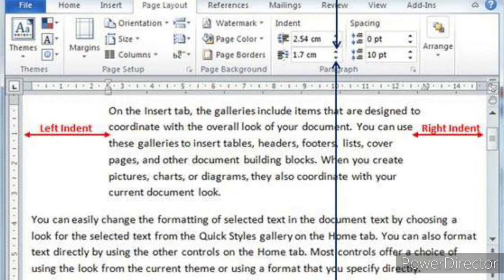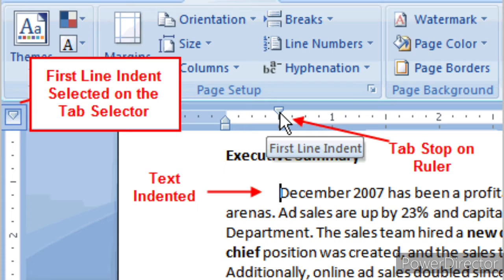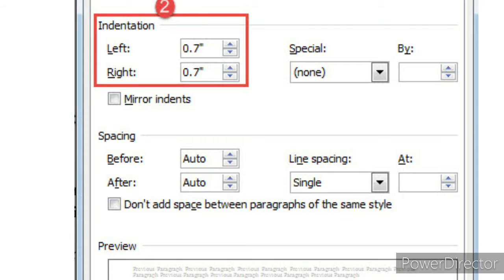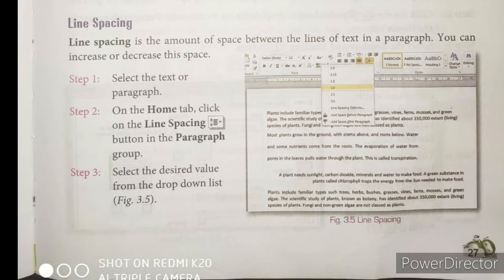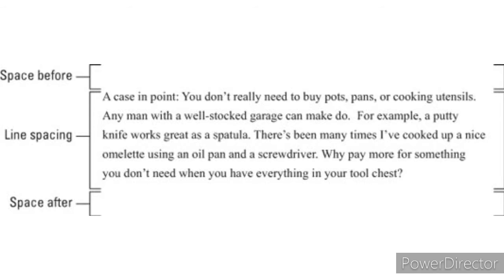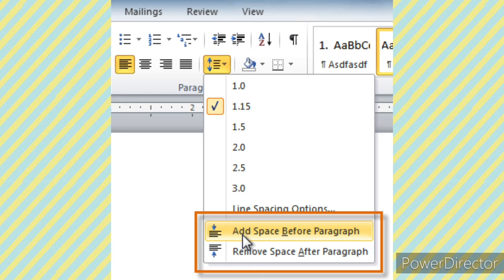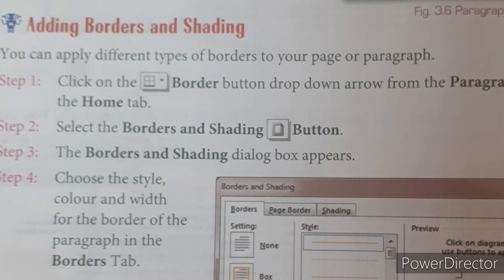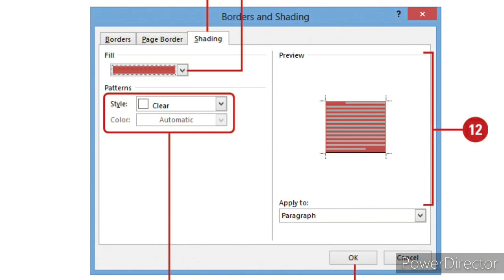Lesson-3 More on MS Word(18.06.2021)